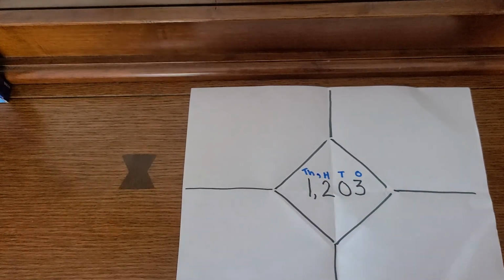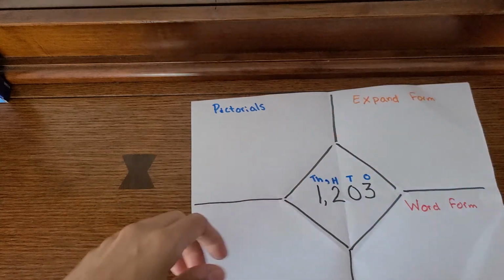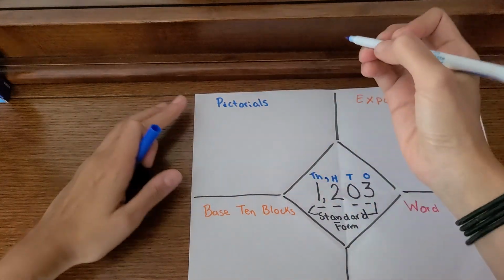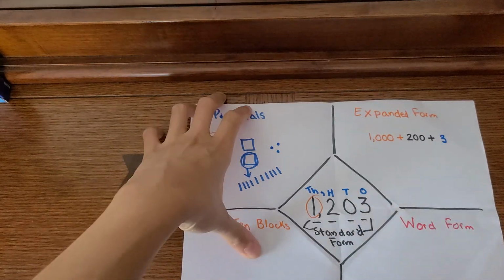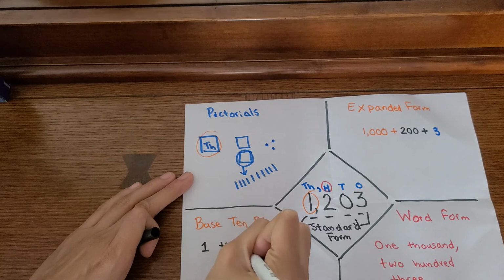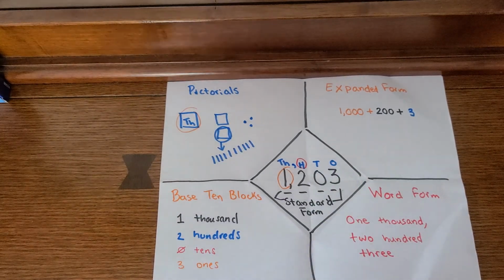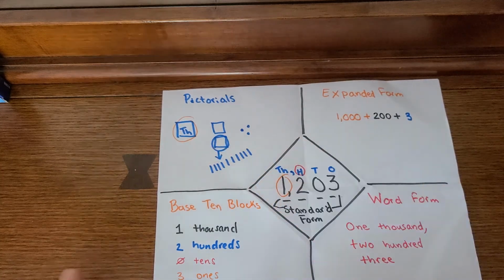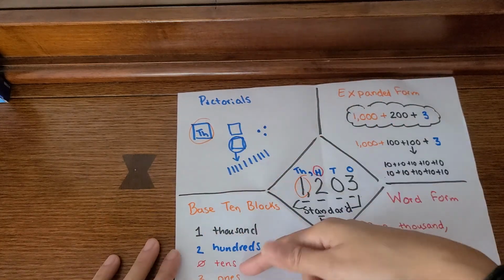Foldable- Representing numbers